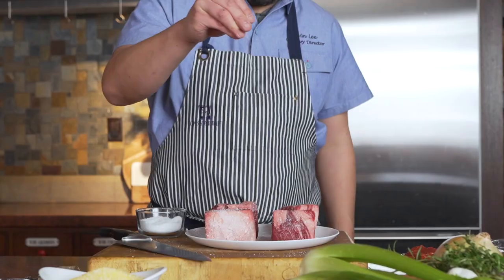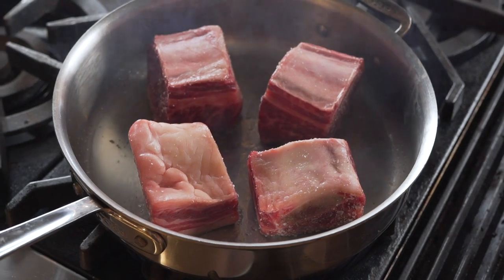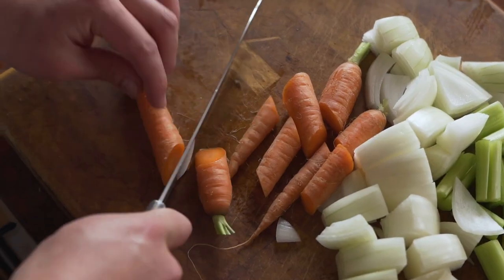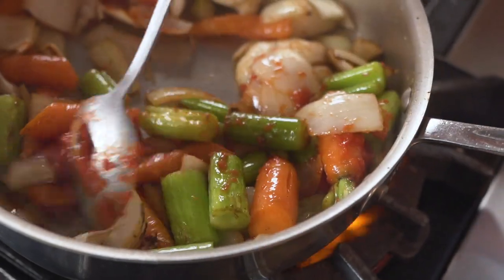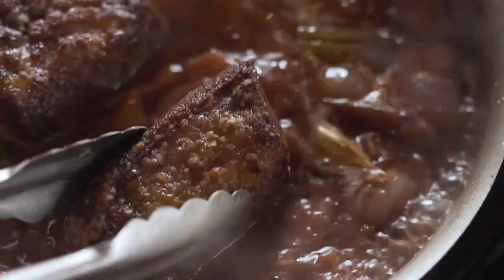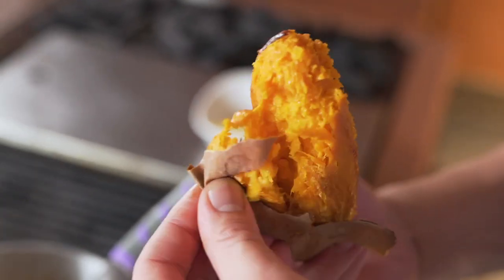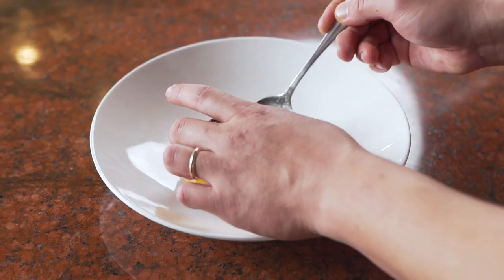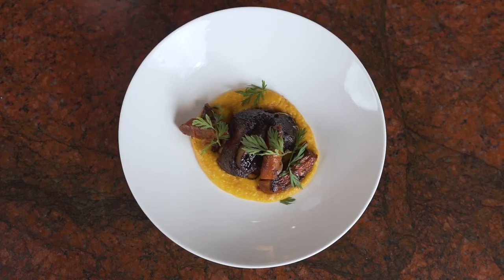Oklahoma Beef Short Ribs with Sweet Potato Polenta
Chef Kevin Lee  @chefkleeokc uses Oklahoma beef to make a classic French dish that reminds him of when he first started cooking - short ribs with sweet potato polenta, garnished with carrot top.